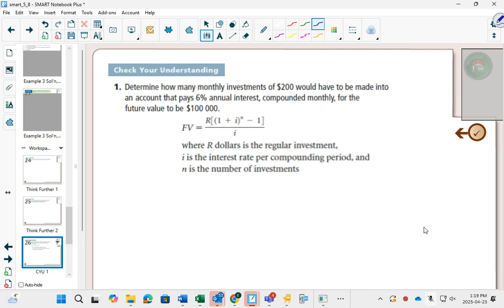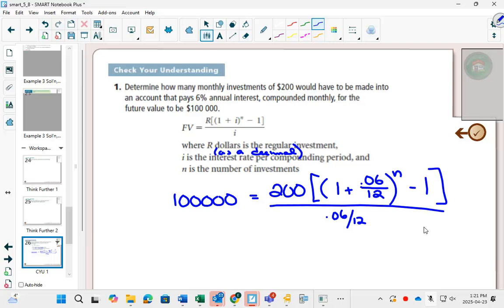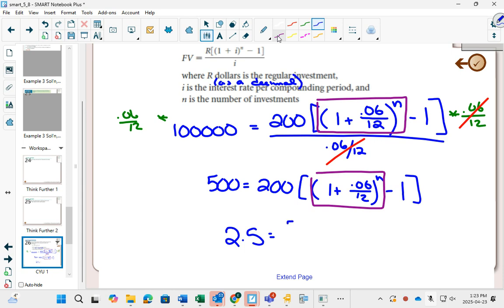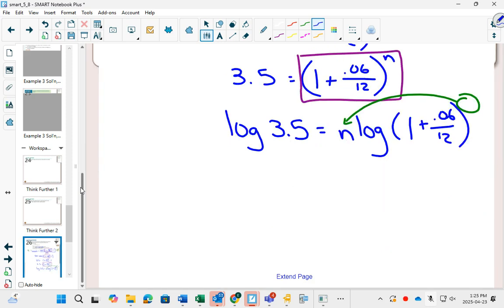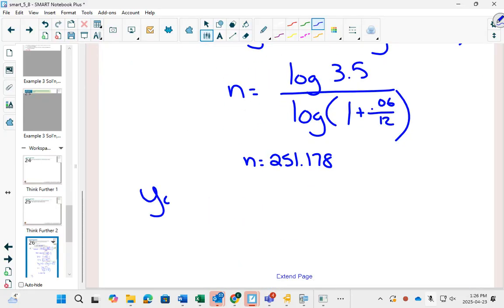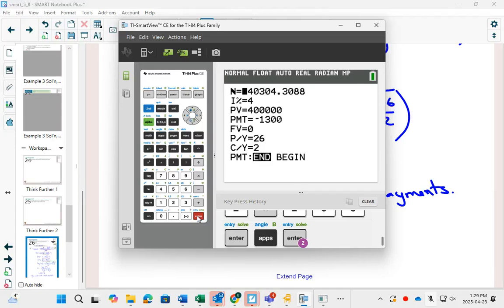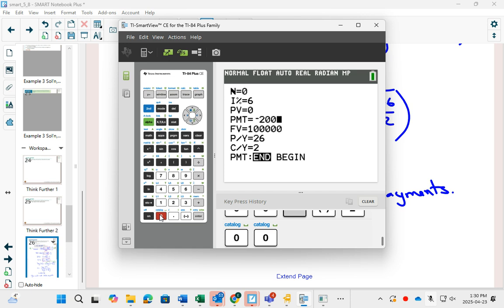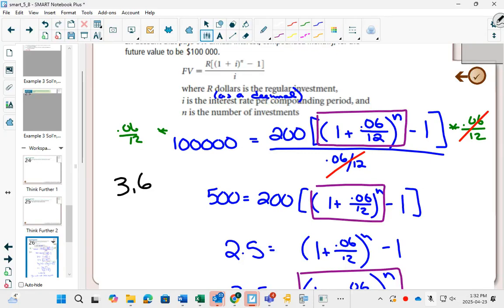40SP 5 8 Example 1